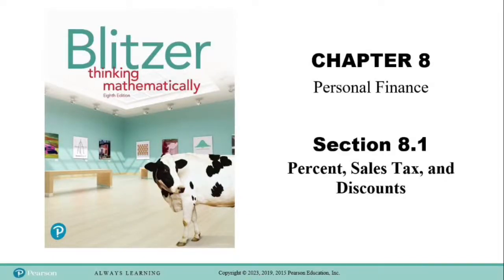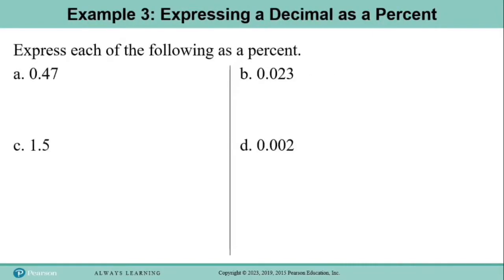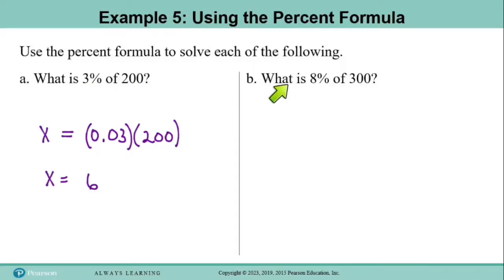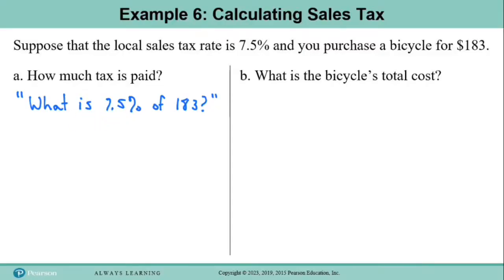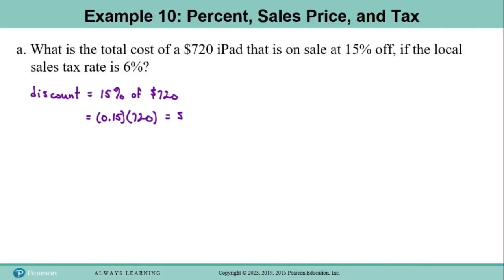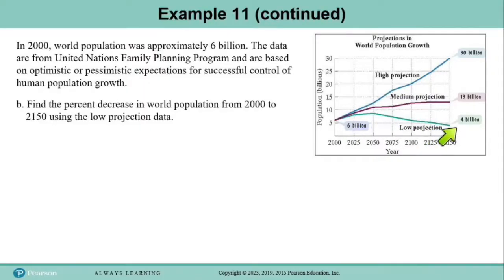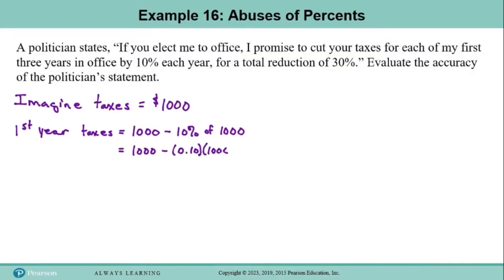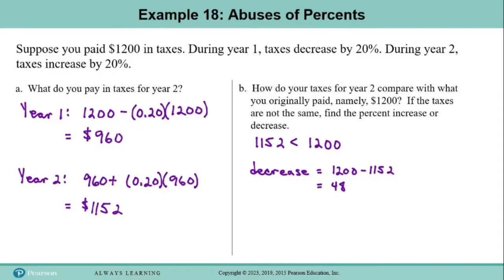Quantitative Reasoning Sec 8.1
How to use the percent formula, how to calculate discounts, sales tax, and percent increase / decrease

0:00 Introduction
0:36 Basics
1:00 Express % as a decimal
1:34 Example 1
4:12 Percents containing fractions
4:45 Example 2
8:41 Express decimal as %
9:08 Example 3
11:16 Express fraction as %
11:54 Example 4
14:47 Percent formula
15:51 Example 5
25:34 Sales tax
26:30 Example 6
29:32 Example 7
30:59 Sale price
31:36 Example 8
34:02 Example 9
35:22 Example 10
41:34 Percent Increase / Decrease
42:44 Example 11
46:36 Example 12
49:30 Example 13
50:29 Example 14
51:19 Example 15
53:21 Example 16
57:04 Example 17
1:00:55 Example 18